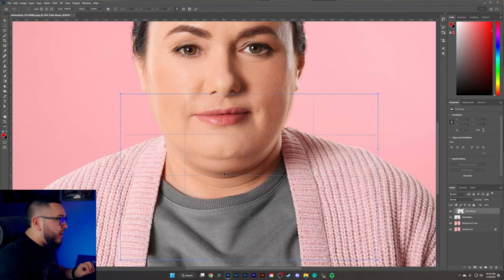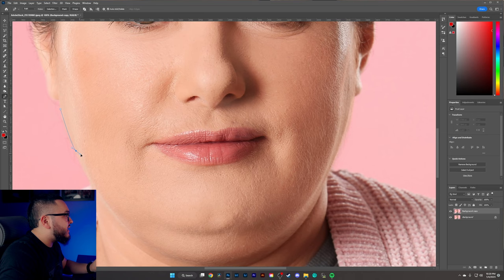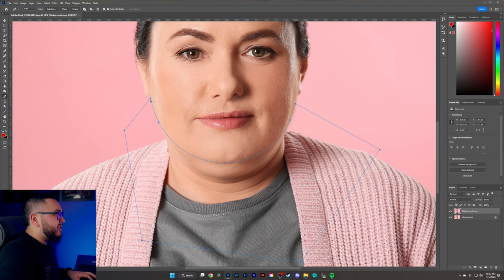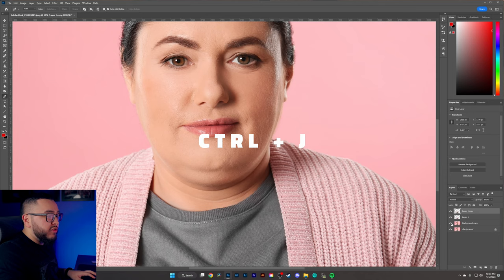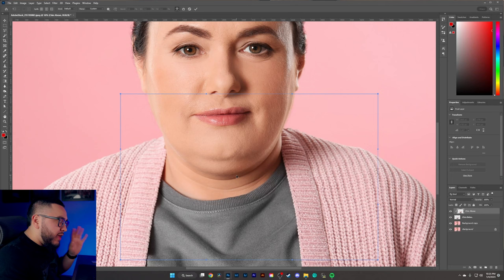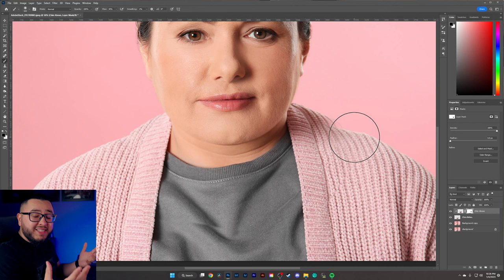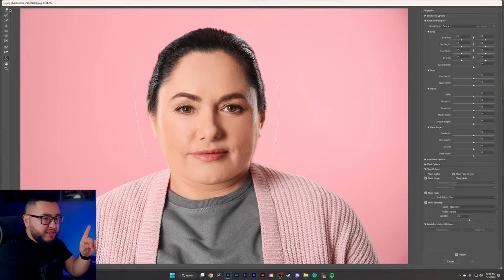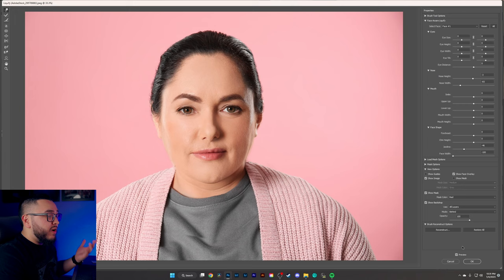This is the BEST way to REMOVE A DOUBLE CHIN In Photoshop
You will eventually come across a client that wants you to remove their double chin. It could even be for yourself. Luckily, it's super easy to remove a double chin in Adobe Photoshop with just a few minutes and a few clicks. Todays video will show you how to remove a double chin with using several tools such as the pen tool, layers, the warp tool, and the liquify tool in Photoshop.

My Gear and everything I recommend